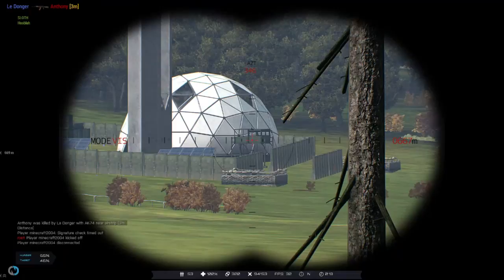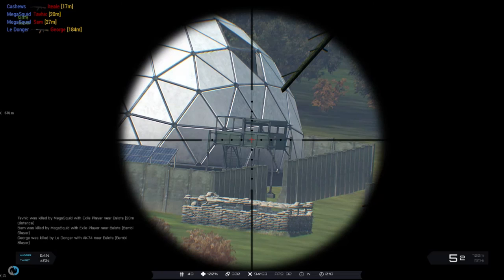ARMA 3 LAUNCHER KILL - SLOTHS FIRST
Hooblah goes HAM on everything and I grab my first launcher kill.

Cartoon - Why We Lose (ft. Coleman Trapp)

LOL NO